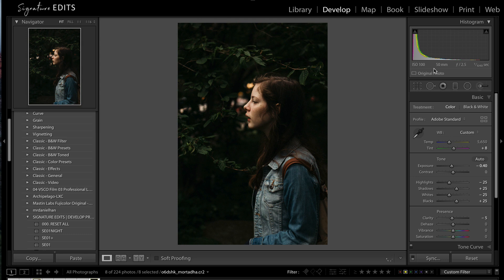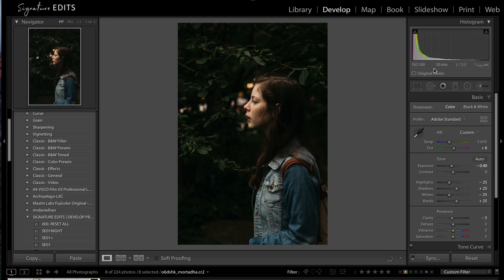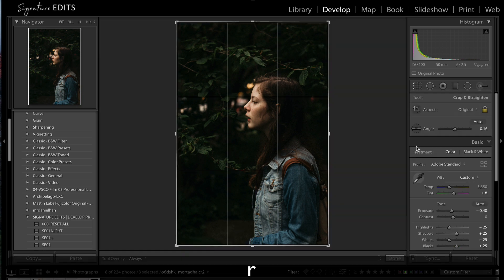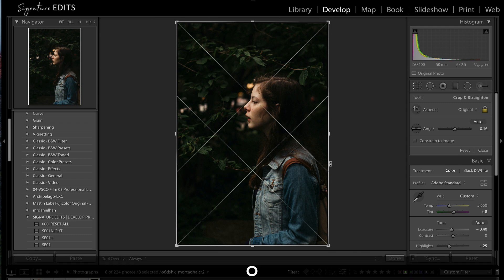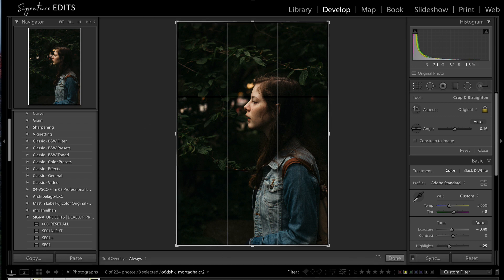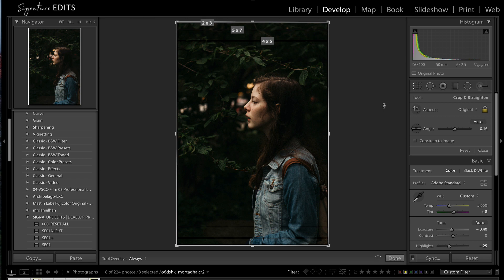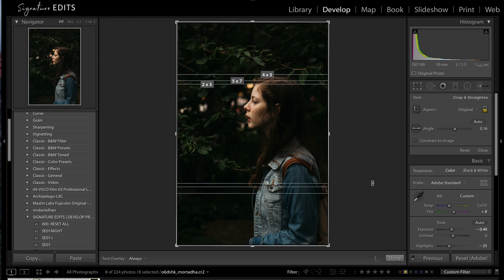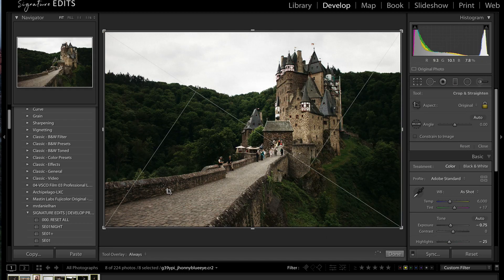Lightroom Crop Overlays - Golden Ratio Crop Guide + More! (HIDDEN Crop Tools!)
Learn how to access Lightroom's Hidden Crop Overlays! Lightroom has a great crop tool built in. By default, it shows the rule of thirds for cropping in Lightroom cropping, but cropping in Lightroom has some secret overlay options you probably didn't even know existed! In lightroom its possible to crop with the rule of thirds, crop with the golden ratio, leading lines, and more - using the humble lightroom crop tool overlays!

💻 **COMPUTER/EDITING**
* 16-inch MacBook M1 Pro + 16GB RAM 🍏
* 27-inch Apple Display 🖥️

**🎤 AUDIO**
* 1/8 inch extension to plug mic into camera 🔌